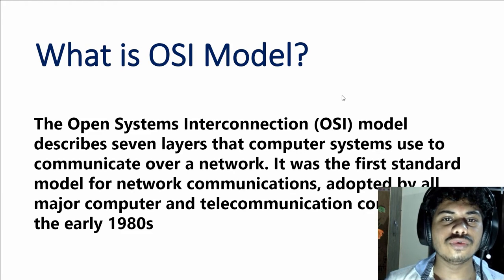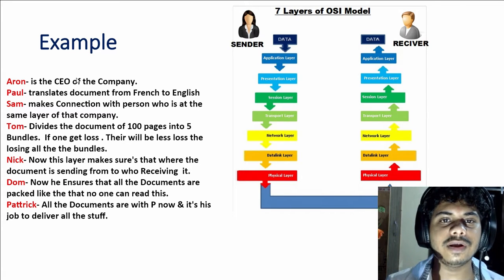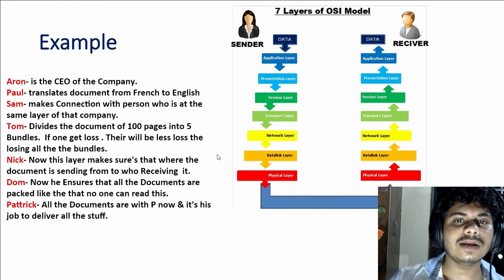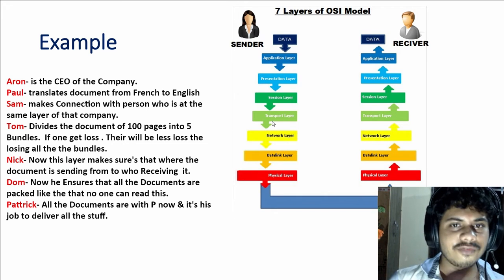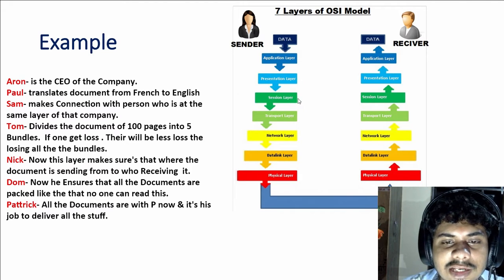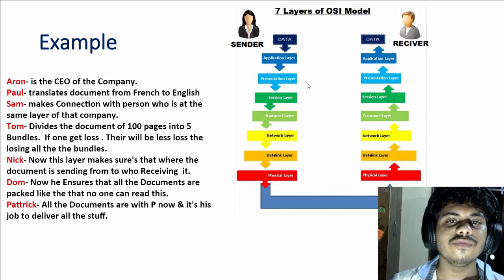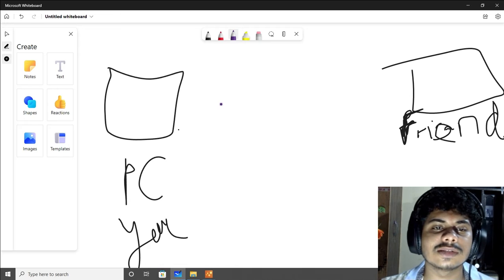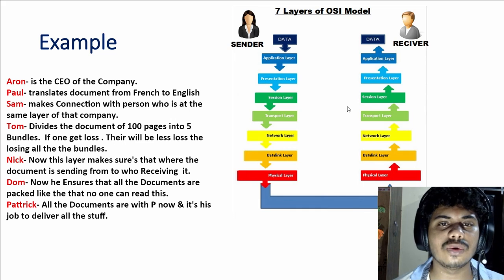What is OSI Model | How it Work's| Example | Beginner Friendly | Networking.